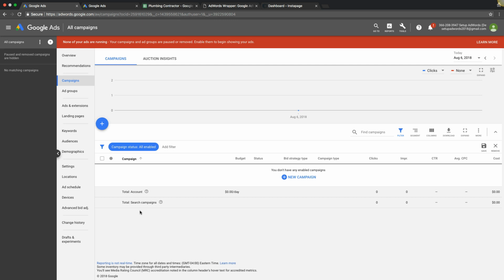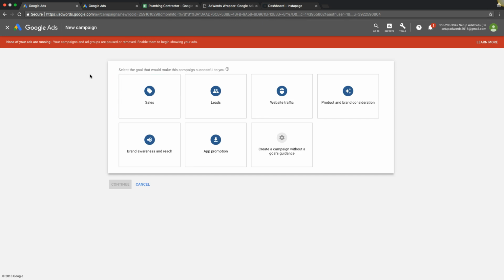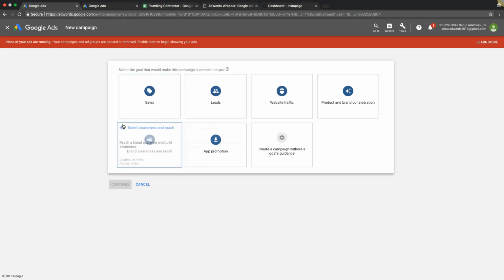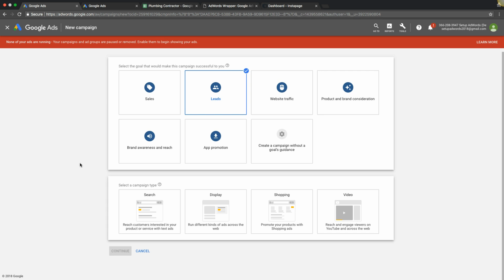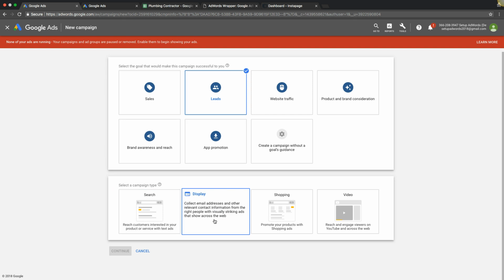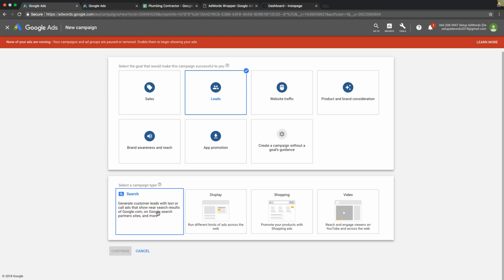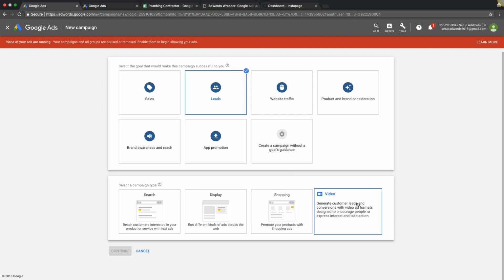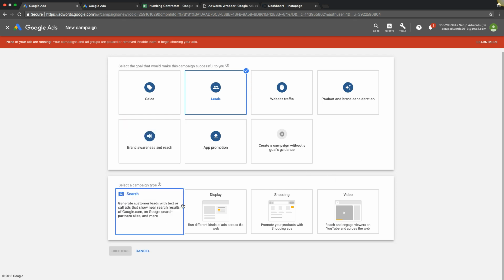Google Ads Campaign Types Tutorial 🔥🔥🔥 (Which Is RIGHT for YOU??)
Google Ads Tutorial: Explaining Your Google Adwords Campaign Types
In this 5 minute tutorial, we will cover the different types of google ads campaigns so you can make an informed decision as to what is best for you

Google Ads Tutorial: Explaining Your Google Adwords Campaign Types. Inn this video we discuss types of Google ads (adwords) campaigns their are and which one is right for you. Campaign types in Google Ads / Google Adwords.